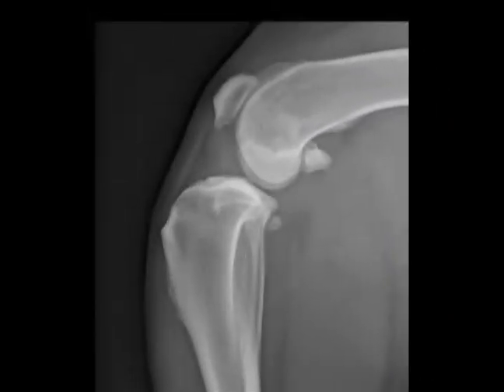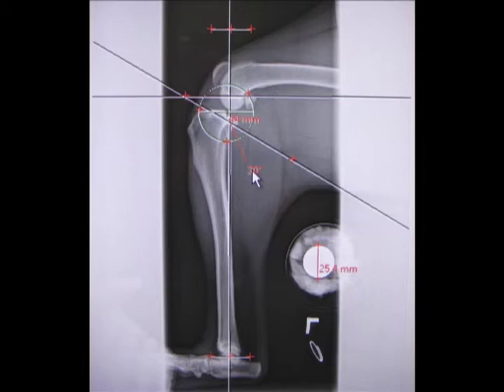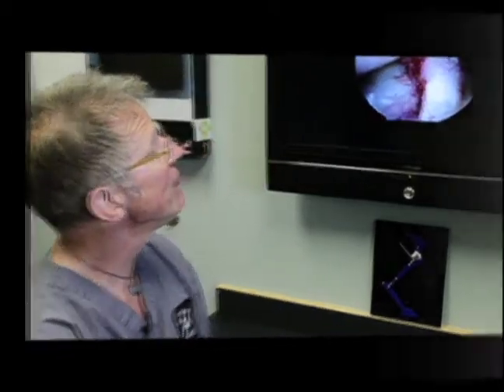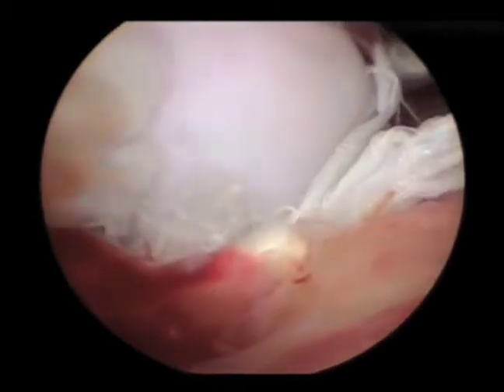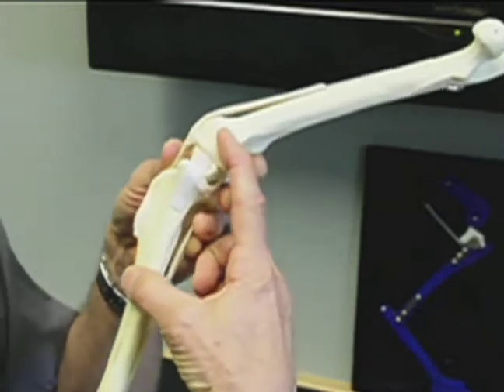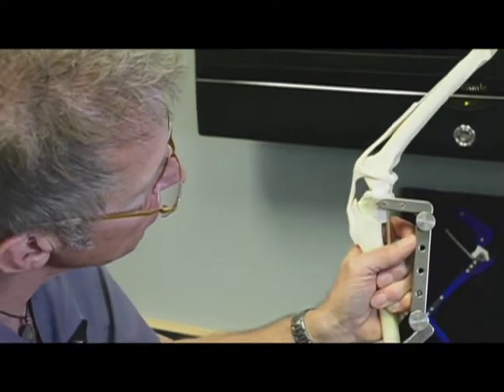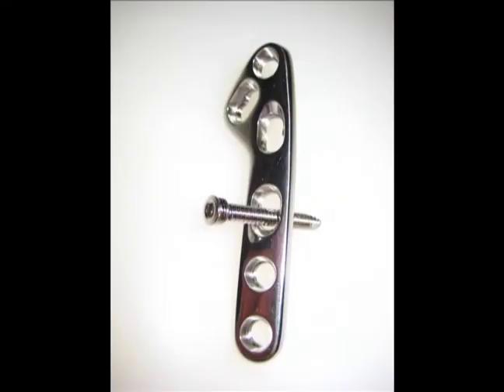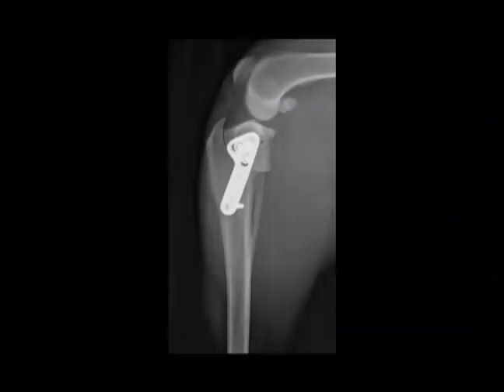How TPLO Works discussed by Michael Bauer DVM, DACVS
to learn more about canine ACL tears and TPLO surgery.

Dr. Michael Bauer of Colorado Canine Orthopedics discusses Tibial Plateau Leveling Osteotomy (TPLO) surgery for canine Anterior Cruciate Ligament (ACL) tears.

Dr. Bauer is a board certified veterinary surgeon and a Diplomate of the American College of Veterinary Surgeons. Dr. Bauer has performed thousands of canine ACL surgeries.

The TPLO changes the biomechanical properties of the canine stifle joint. The downward, backward sliding motion is eliminated following surgery resulting in joint stability. The stability is primarily a straight-forward biomechanical effect of the level tibial plateau, however the TPLO also results in repositioning of the caudal cruciate ligament, which adds to overall joint stability in dogs.